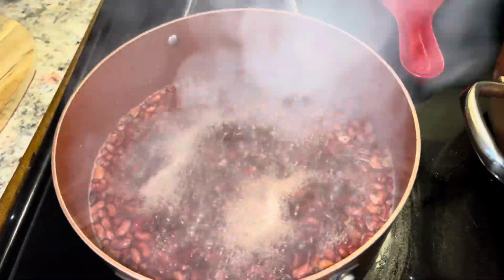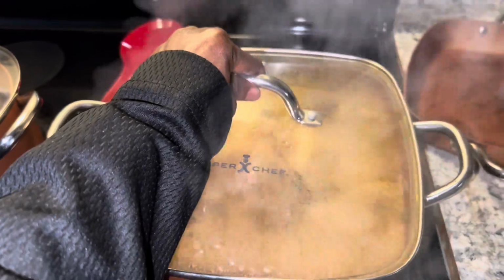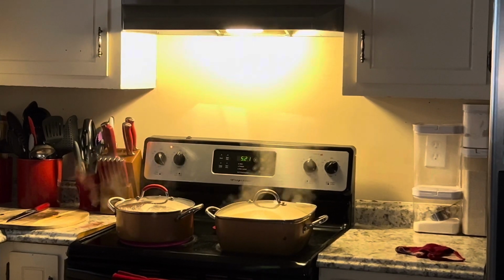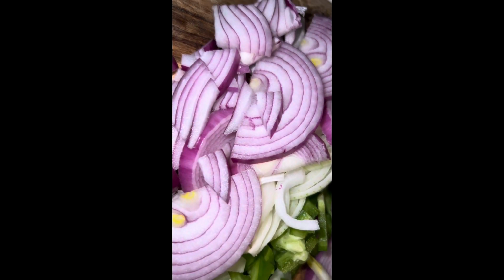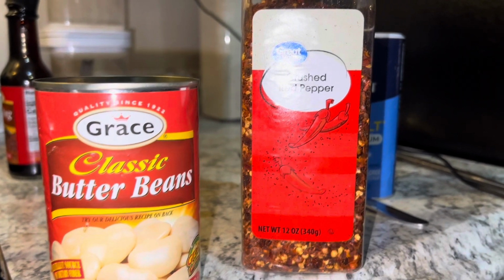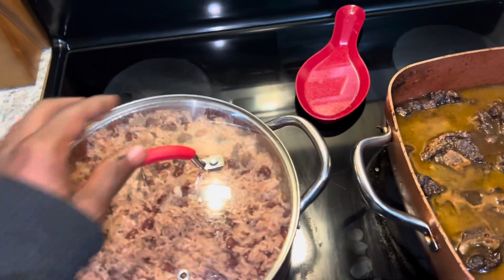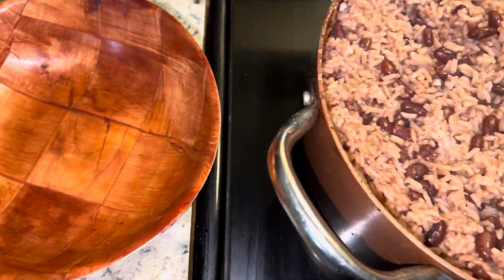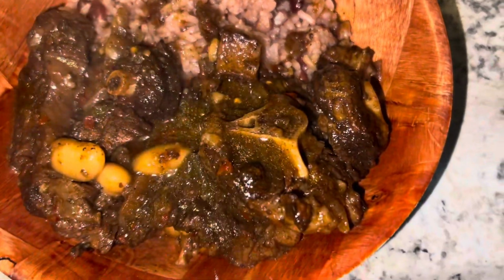HOW TO MAKE JAMAICAN OXTAILS & RICE & PEAS JAMAICAN STYLE OXTAILS